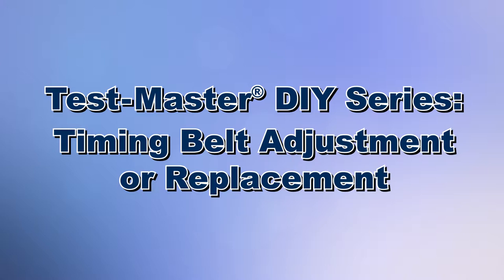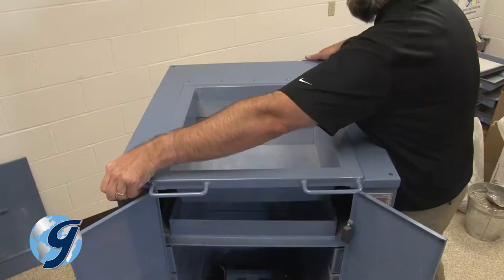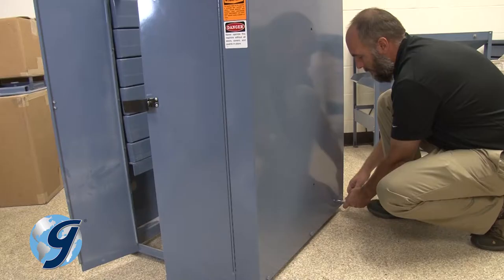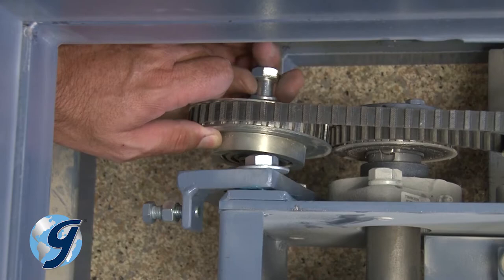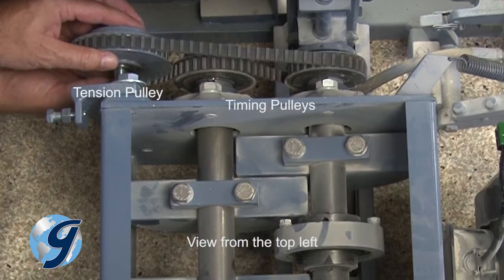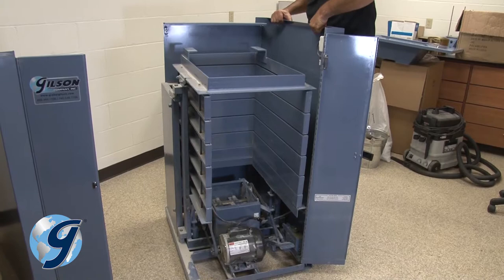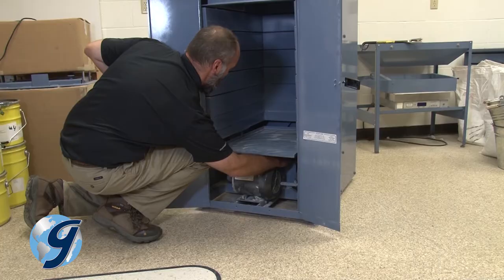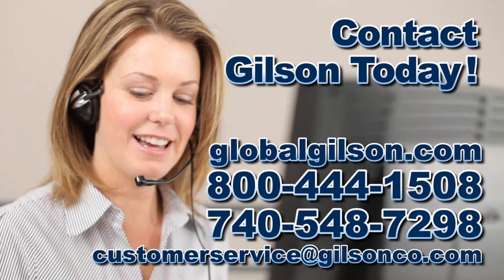Gilson Test-Master® DIY Series: Adjust or Replace the Timing Belt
Here are the steps to adjust or replace the timing belt of a Test-Master®.

First, unplug the unit from the power source, and then unplug the power cord from the unit. Now, move the Test-Master away from walls to allow sufficient room for working. Next, open the doors, remove any screen trays or pans, and set them aside.

To remove the top panel with the hopper assembly attached, remove the four screws at the corners of the top panel, lift the top panel and hopper off the unit, and then carefully set aside.

To remove the right side panel, you first need to disconnect the timer.  The timer connection is fastened to the front of the drive case which is location under the protective drive case cover.

Reach under the drive case cover, and at its rear center, locate the mounting screw.  Remove the screw, slide the protective drive case cover toward you, lift off, and set aside.

Remove the mounting screws from the right side panel, pull the panel off the machine, and carefully set it aside. Next remove the left side panel and set aside. Now remove the rear panel and set aside.

Timing Belt Adjustment or Replacement
The timing belt tension should be tight.  A worn or loose timing belt may slip teeth on the pulleys and cause the counterweights on the Drive Shaft and Counterweight Shaft to become out of alignment.
If you find the timing belt loose and the belt appears to be in good operational condition, tighten the belt by adjusting the bolts at the top of the tensioning bracket.

To reseat or replace the timing belt, (it would be helpful to take a picture of the timing belt orientation on the pulleys for reference during reassembly.) loosen the bolts at the top of the tensioning bracket.  This allows the tensioning bracket to pivot towards the front of the machine, thereby loosening the tension on the timing belt.

Remove the screw that secures the tensioning pulley to the tensioning bracket. Now remove the tensioning pulley.  Next remove the timing belt.

Inspect the timing belt for damage and obtain a replacement as necessary. Before placing the Timing Belt on the Timing Pulleys and Tension Pulley, the counterweights on drive shaft and the counterweight shaft must be positioned flat-side facing up. Rotate the drive shaft by hand, finding a mark that indicates the thick part of the eccentric.  Turn the shaft until this mark is at the top of the shaft. Rotate the counterweight shaft until all the counterweights are flat-side facing up and parallel to each other.

It is important to maintain all counterweights in the parallel flat-side facing up alignment while placing the timing belt on pulleys.

Now, fit the belt around the front timing pulley and over the top of the middle timing pulley, taking care not to change the rotation of the shafts and counterweights.

Next, insert the tensioning pulley into the loop of the belt.

Now, holding the belt and pulley together, bolt the tensioning pulley to the tensioning bracket.

Reinstall the upper bolts and adjust them to create the proper tension on the timing belt. The timing belt tension should be tight.

Check that all counterweights are flat-side facing up and parallel to each other. If the counterweights are not in the correct position the unit will not operate properly.

Attach the rear panel, the left and right panel.

Now the connection between the timer and the unit should be reassembled. Plug the timer into the unit. Completely wrap the connection with the electric tape. Secure the connection with the wire tie.

Slide the case panel in position and screw it to the unit. The screw hole is located under the drive case cover, centered and toward the back of the unit.

Next, reattach the top panel with its attached hopper assembly.

For proper operation of the Test-Master Testing Screen it is important that the unit be leveled in the location of operation.

Release the clamping pressure so that the separator is fully extended. Push the screen tray into the screen tray separator assembly, and return the power cord to the unit. The Test-Master Testing Screen is now ready for operation.

For any questions concerning the Gilson Test-Master or for any other Gilson product please contact the Gilson Technical Support team.